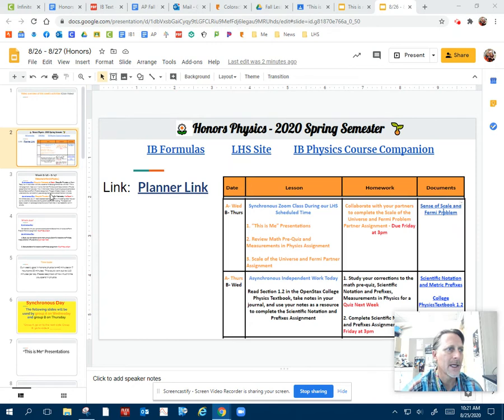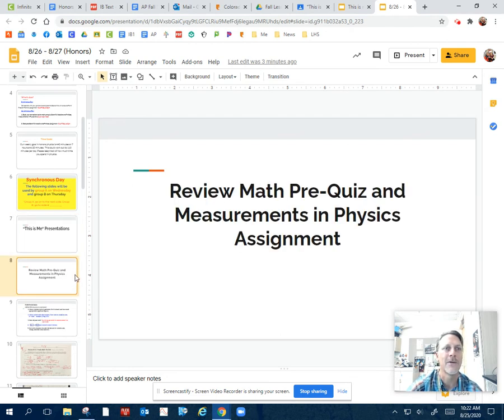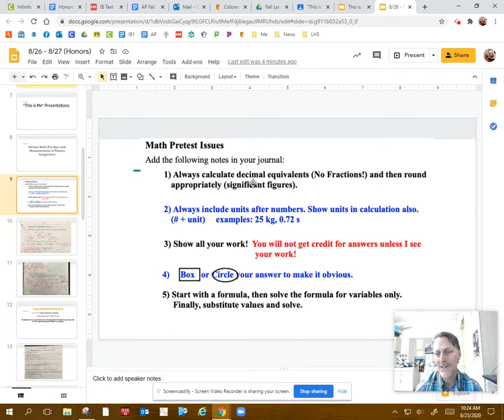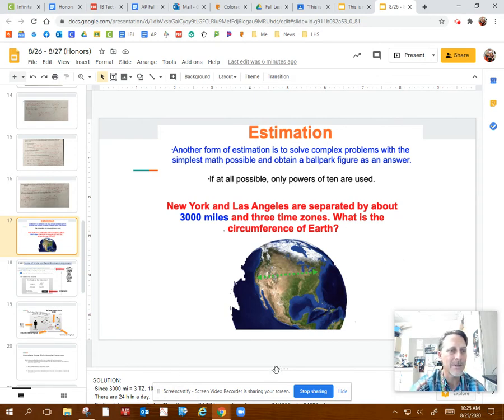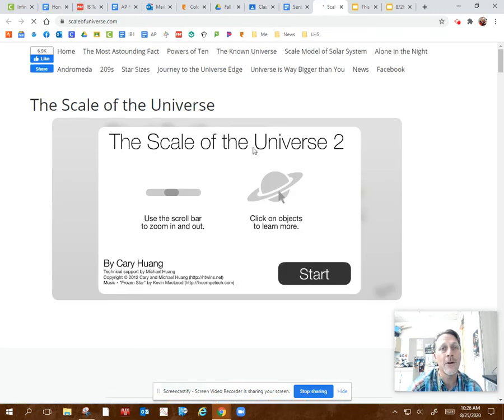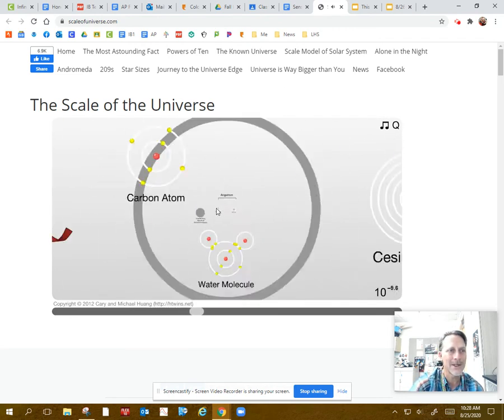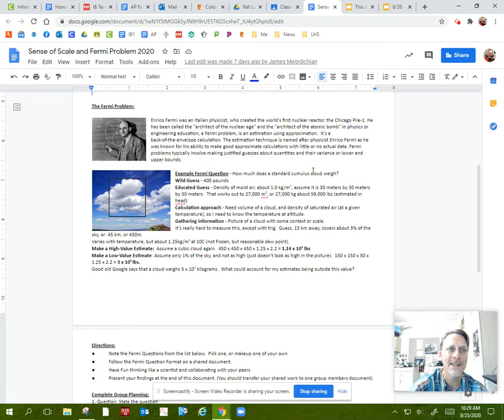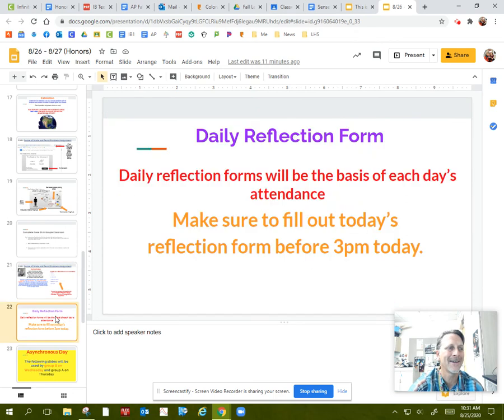8/26 Honors Synchronous